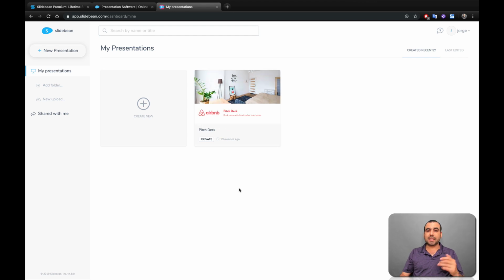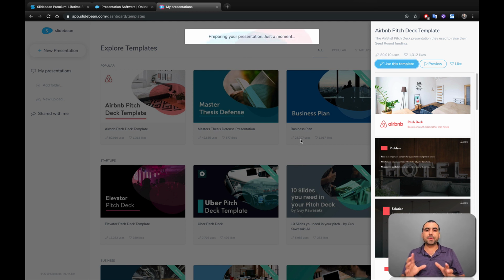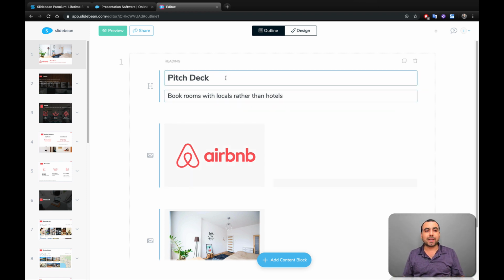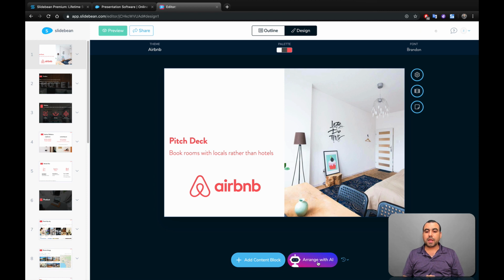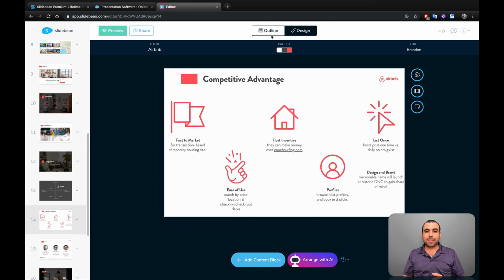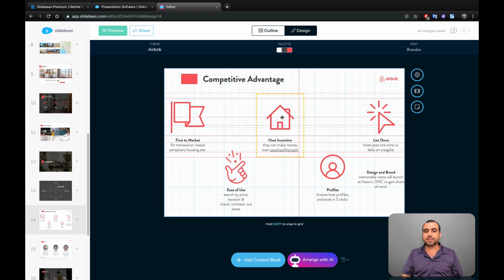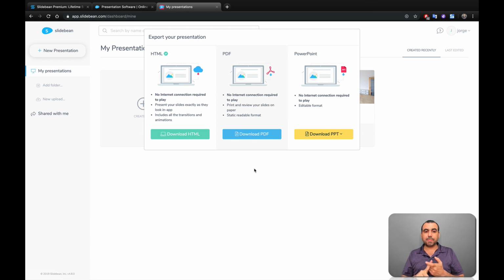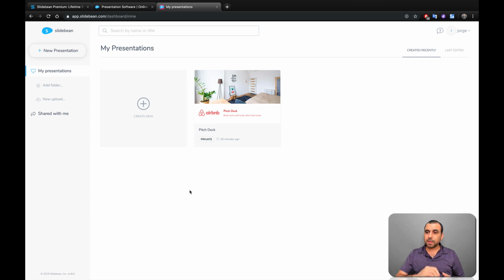Revolutionizing Presentations with AI: Discover Slidebean's Intelligent Slide Design Platform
Discover the Future of Presentation Design with the Power of Artificial Intelligence 🧠🎨

Welcome to the cutting-edge world of Slidebean—where designing professional presentations becomes a breeze thanks to the world's first slide design platform powered by Artificial Intelligence. Experience the seamless fusion of technology and creativity as we take your presentations to the next level!

With a vision of helping anyone create stunning presentations while saving time and money, Slidebean revolutionizes the way you design slides. Forget the distractions and limitations of traditional platforms—Slidebean is here to make the process simple, intuitive, and captivating.

Blazing Fast ⚡
Witness the unparalleled speed of Slidebean's AI-powered system. With every click, our platform evaluates thousands of slide designs to find the perfect one—all in less than 0.97 seconds! Say goodbye to long waits and tedious adjustments.

Pitch-Perfect Design 🎯
Let our algorithm work its magic as it finds arrangements that enhance readability and aesthetic appeal. Whether you're pitching to investors or presenting to colleagues, Slidebean ensures your slides are pitch-perfect, visually striking, and professional.

Smart Image Recognition 📸
Unlock the potential of your visuals with Slidebean's advanced neural network. Our platform recognizes crucial elements in your images and aligns them for maximum impact. Experience the sophistication of smart image recognition that enhances your message.

Join us on this exciting journey and discover how Slidebean's AI-powered platform is transforming the world of presentation design. Whether you're a seasoned designer or a first-time presenter, Slidebean is the ultimate tool to bring your ideas to life with style and confidence.

Ready to experience the power of Artificial Intelligence in slide design? Let's get started with Slidebean and unleash your creativity! 🎬